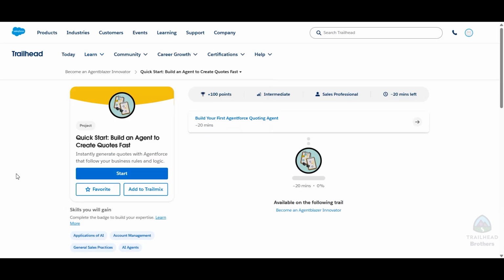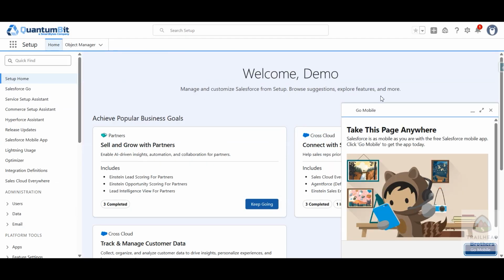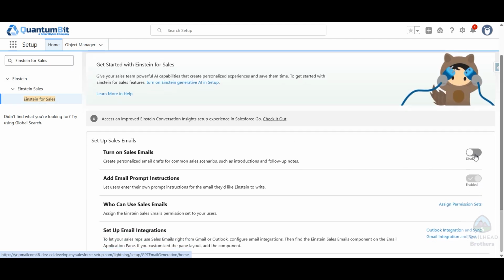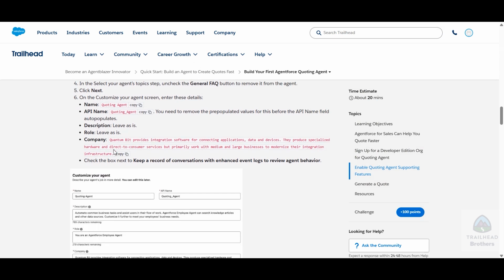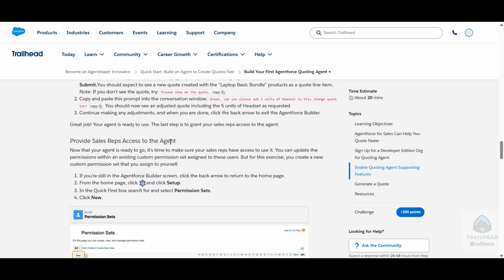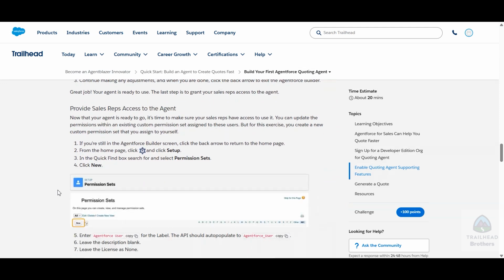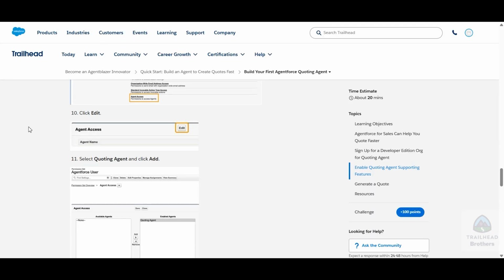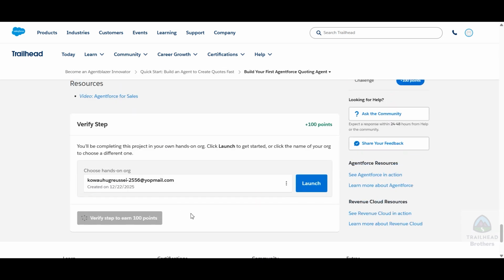Quick Start Build an Agent to Create Quotes Fast Follow Along Project Exercise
Unlock the complete solution for the Quick Start Build an Agent to Create Quotes Fast Trailhead Exercise!

In this video, you will find step-by-step explanations for every question, detailed guidance, and expert tips to help you easily pass your Trailhead superbadge and challenge.